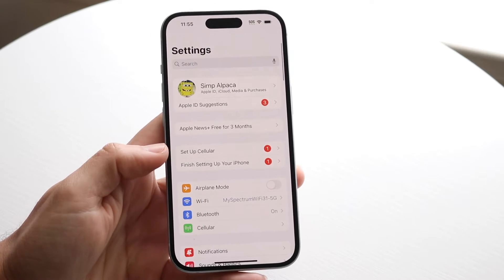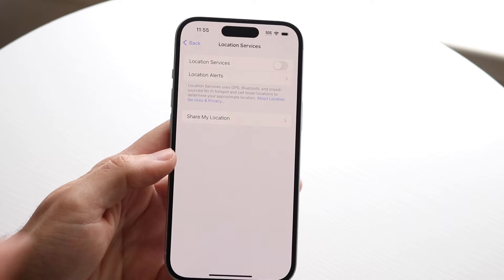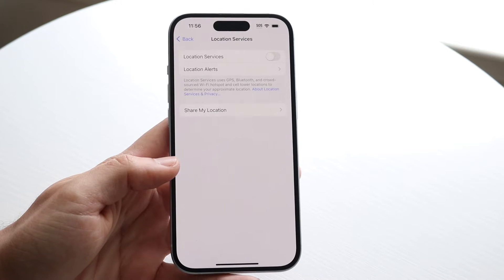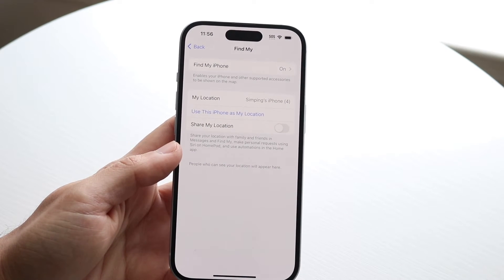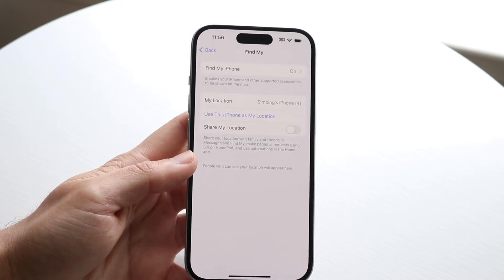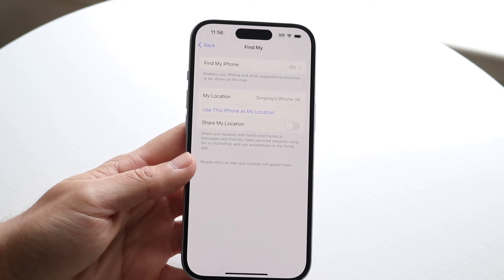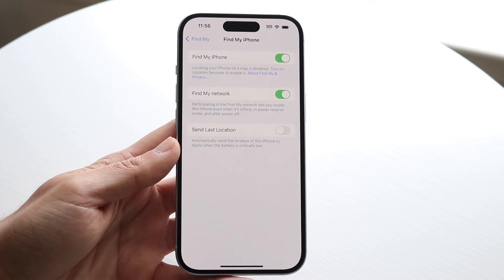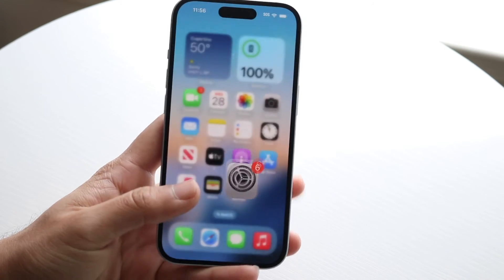How To Freeze Location On Find My iPhone! (2024)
Here is exactly How To Freeze Location On Find My iPhone! (2024)